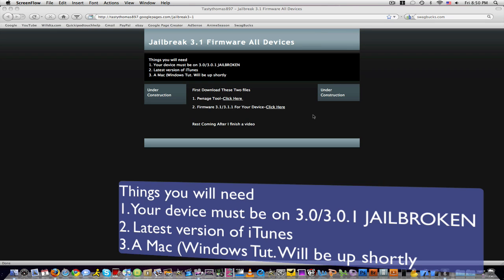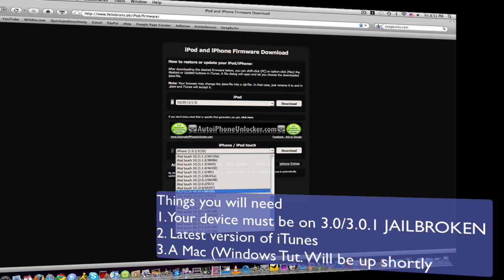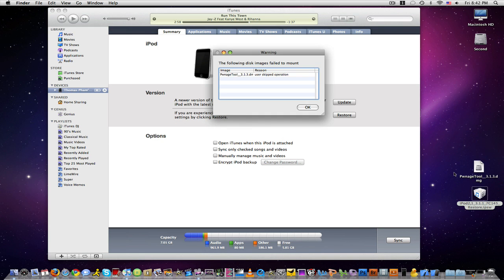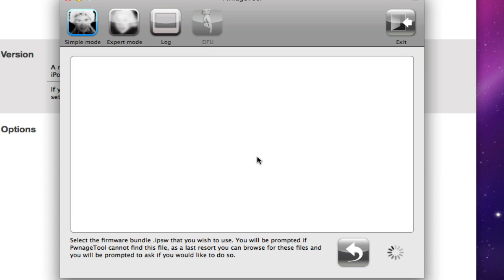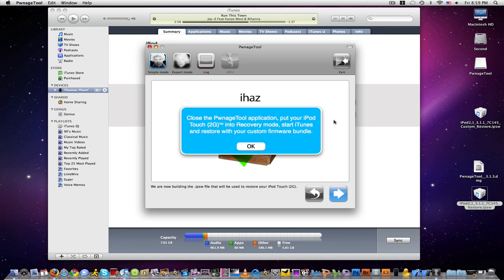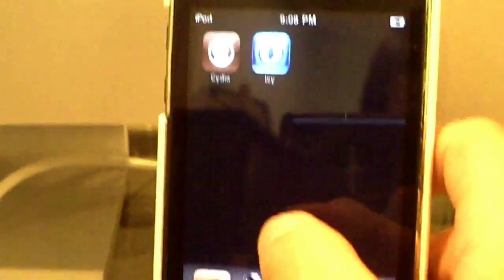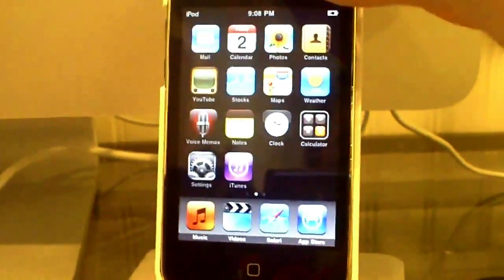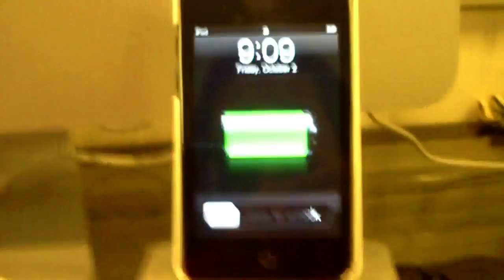How to:Jailbreak 3.1/3.1.1 iPod Touch 2g, iPod Touch 1g, iPhone 2g, iPhone 3g, iPhone 3GS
Download Firmware and tools